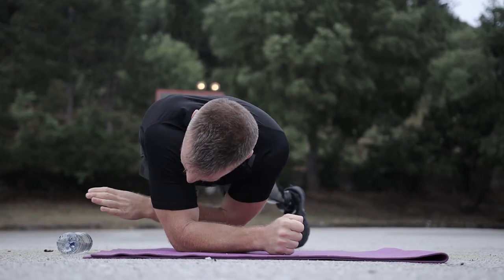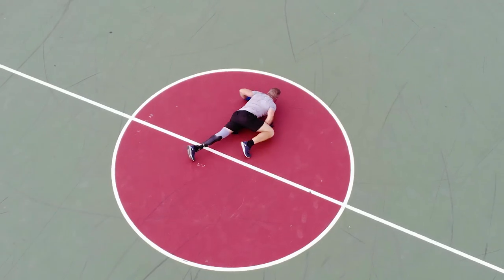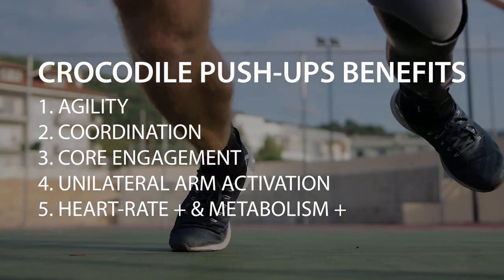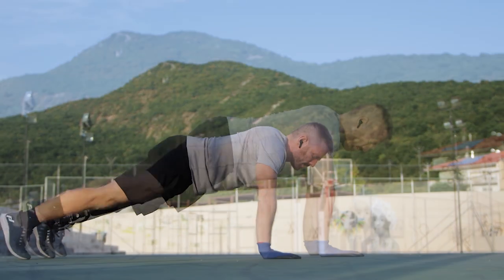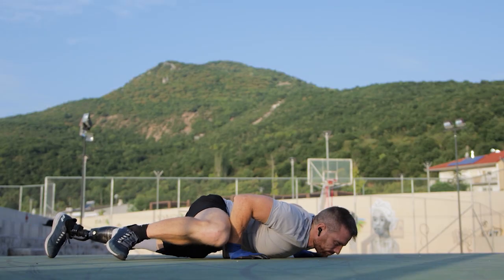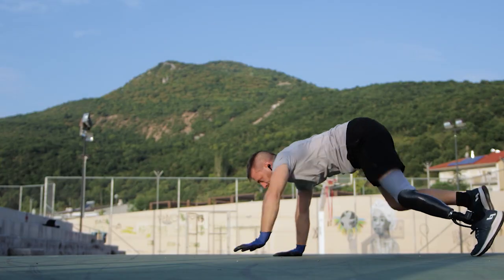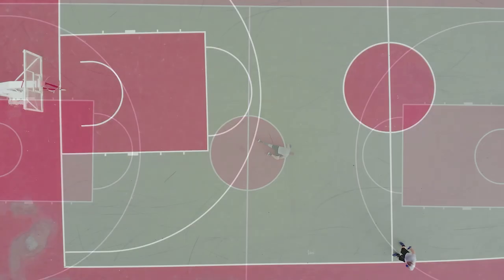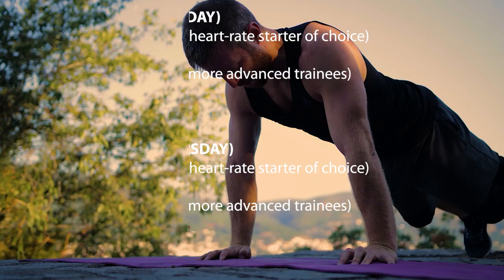How to do Lizard Push-ups (AKA Gecko, Crocodile, Alligator Push-ups)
How To Do Lizard Push-ups | Quick & Easy Tutorial (Aka Alligator, Crocodile, Gecko Push-ups)

The Lizard walk/push-up confuses most people in the beginning. The trick to figuring it out quick is getting the starting position right. Once you do that, the rest of the exercise will be easier!

1. Start from a straight elbow plank and place the left palm a bit more forward.
2. Bring your right palm a bit more backward
3. Next bend and bring your right knee to the front so that it is almost touching your right elbow.
4. From this position, go down into a push-up and when you come up, bring the right arm and the left leg forward. Repeat and keep moving forward by alternating arm and leg after each rep.

The Best Calisthenics Animal-movement You’re Not Doing!

OTHER BOOKS (Beginner and Intermediate):
- All you Need is Pull-up Bar (My Story):